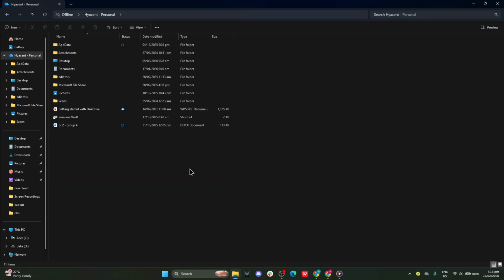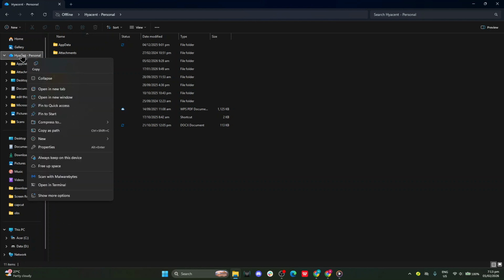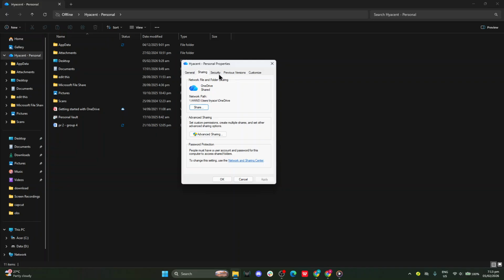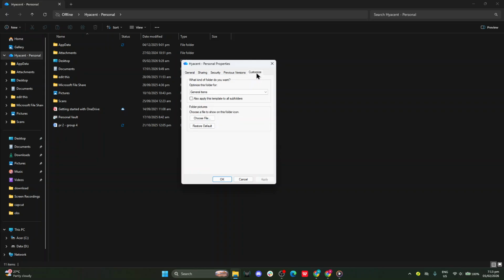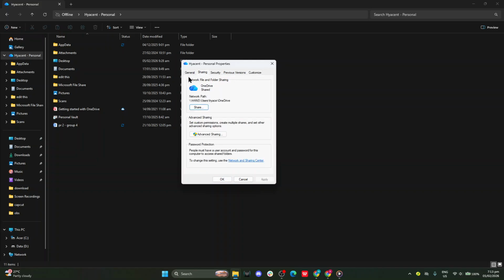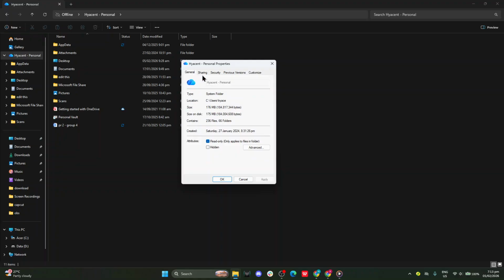How to Disable OneDrive Integration in Windows 11 | 2026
🚫 How To Disable OneDrive Integration in Windows 11 | Step-by-Step Guide 🚫

Want to **stop OneDrive from integrating with Windows 11** and manage your files locally? This tutorial walks you through the step-by-step process to disable OneDrive integration safely and effectively.

✅ What You’ll Learn:
- How to unlink OneDrive from your Windows 11 account
- Step-by-step instructions to disable OneDrive features and syncing
- How to remove OneDrive from File Explorer
- Tips to manage local files after disabling OneDrive
- Best practices for keeping your PC organized without cloud integration

💡 Pro Tip: Disabling OneDrive integration can help improve system performance if you don’t rely on cloud storage frequently.